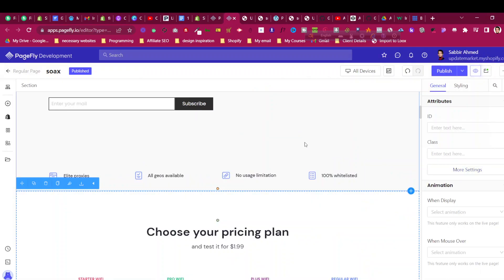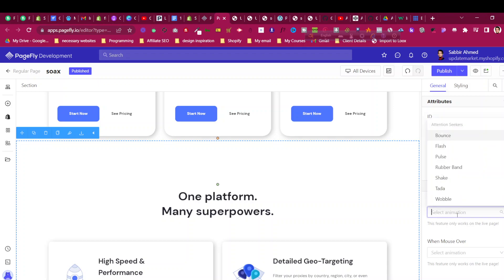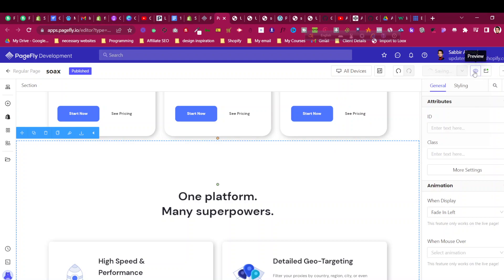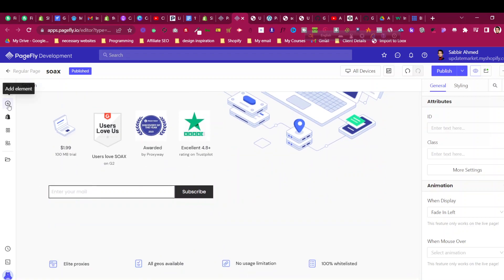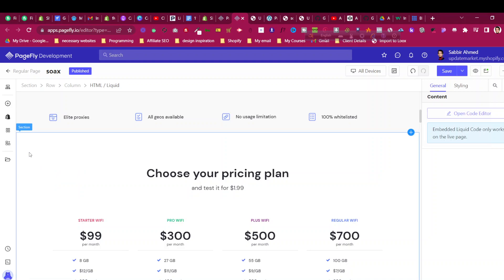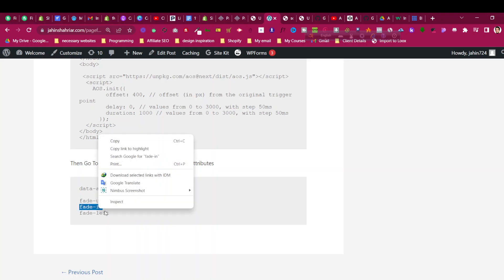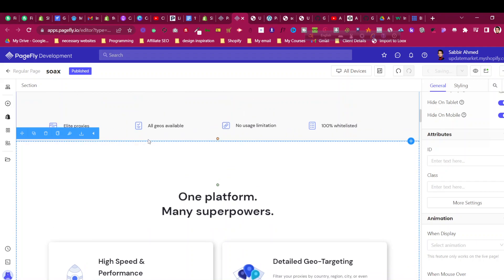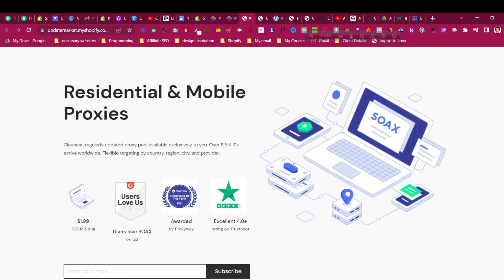How to add Advance Repeat Scroll Animation 👉 Pagefly Shopify Tutorial